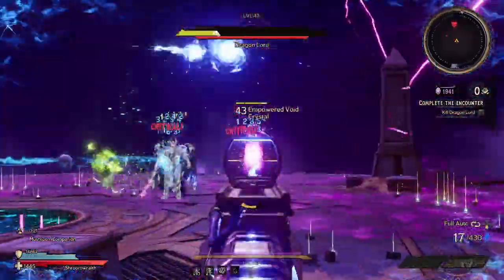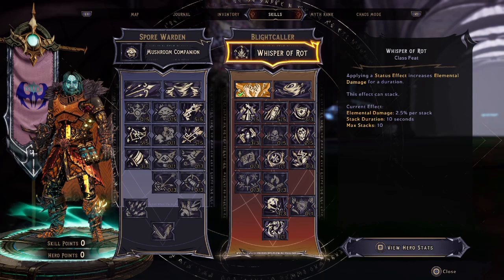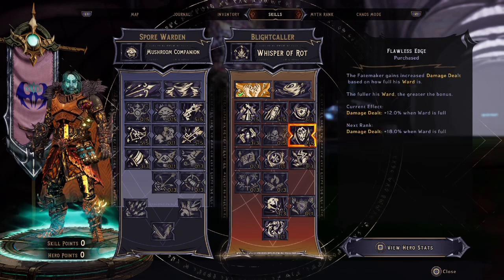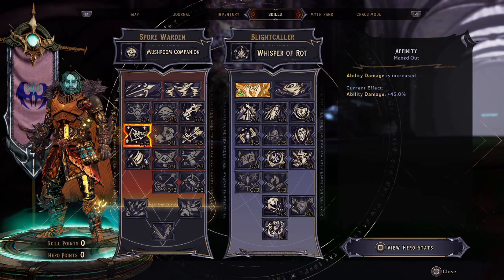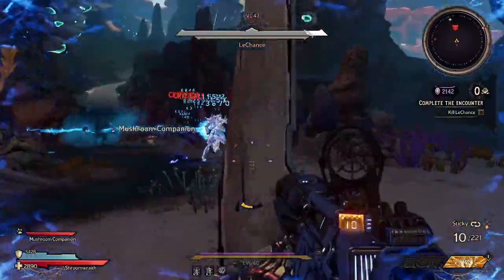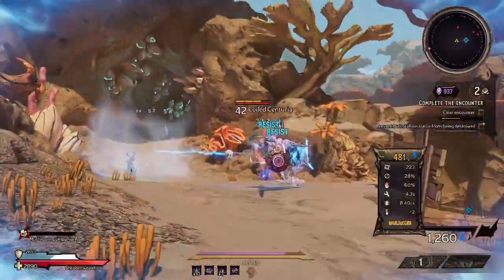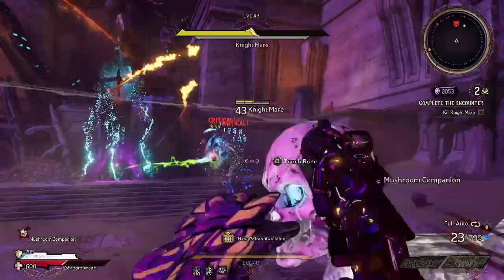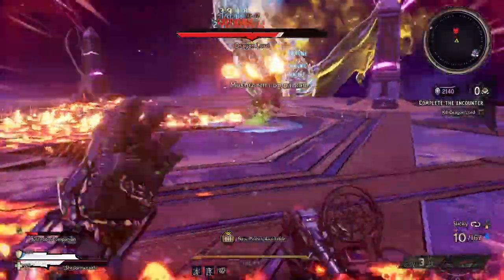Tiny Tina's Wonderlands | EPIC Endgame Blightcaller / Spore Warden Build! [Blight Focus]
In this video you'll see an EPIC Endgame (Level 40 - max level as of this video) Build for the Blightcaller in Tiny Tina's Wonderlands! This will be a build focused on the Blightcaller with a Spore Warden as the complement class! I'll go over all of the ability points, the stat allocation points, and why this combination is EPIC! At the end of the video, I'll talk about the equipment I prefer for this setup!